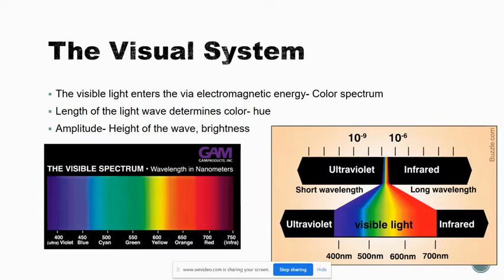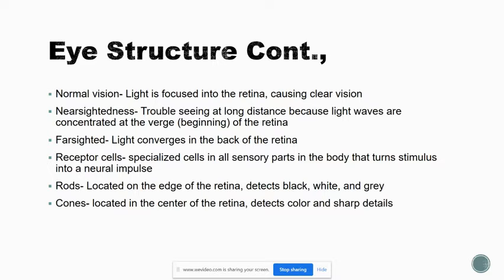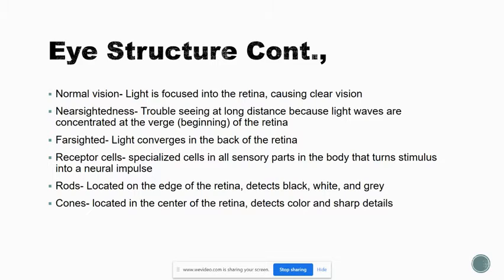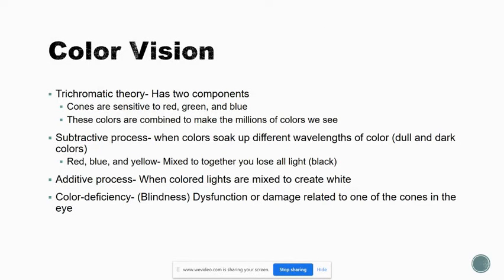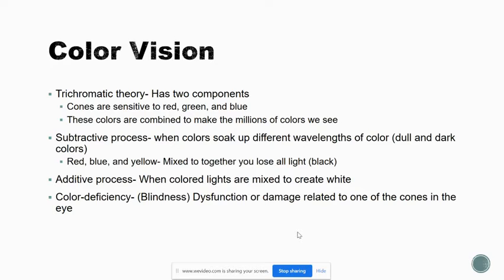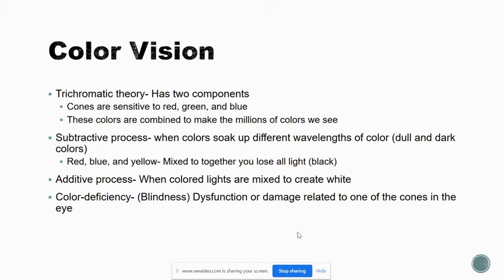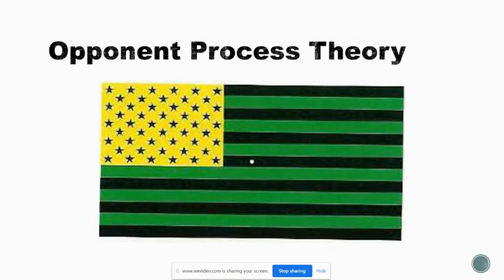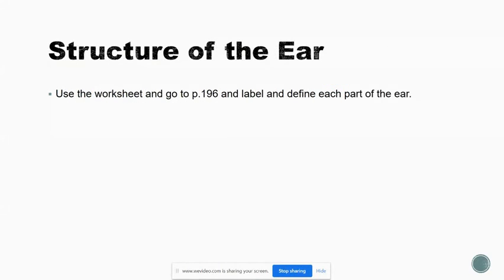Psych of the Body 2